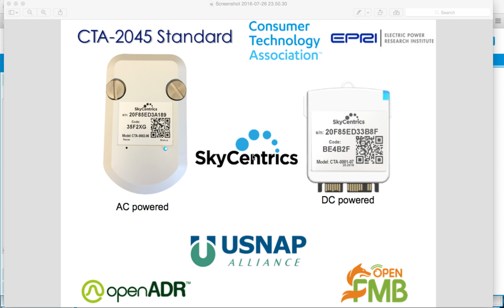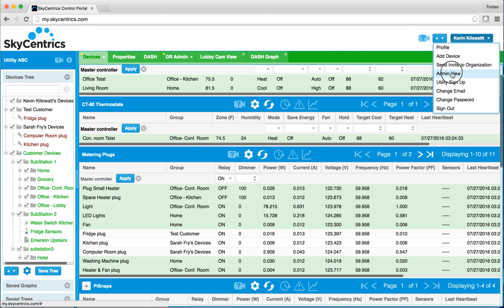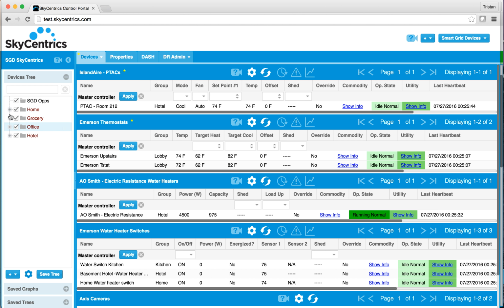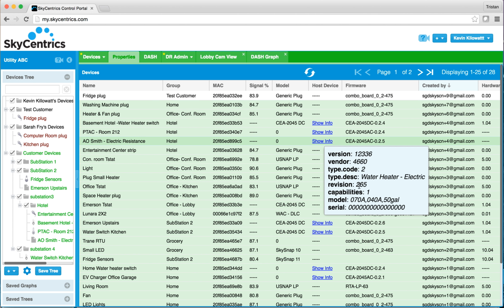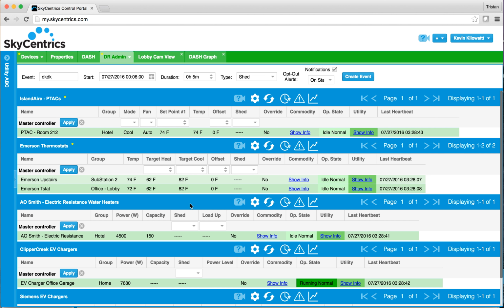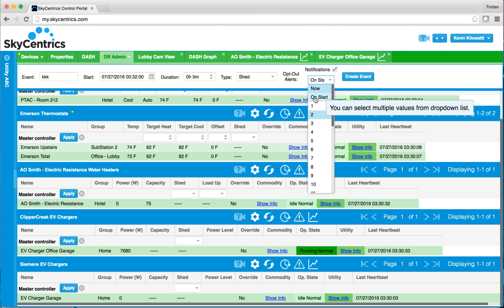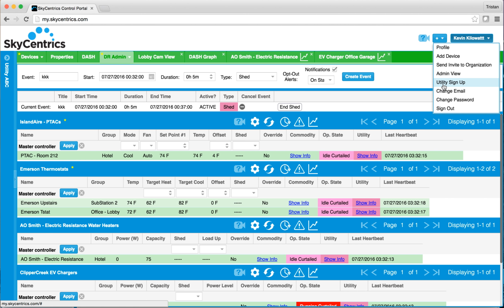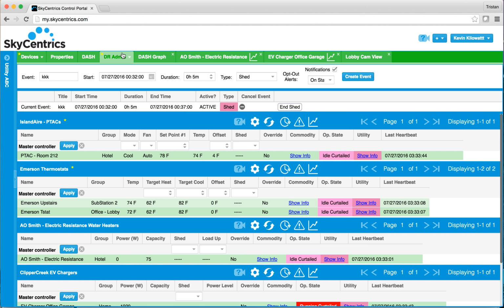SkyCentrics Utility Process and Features - older one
Describes how to create a utility account on the SkyCentrics Portal and use it to manage customer accounts that sign up for the utility's DR program.